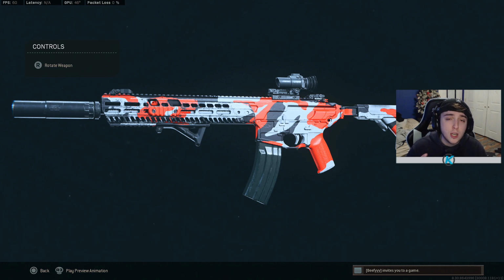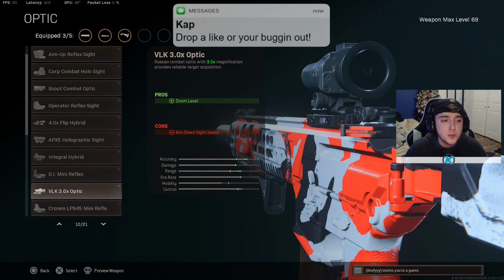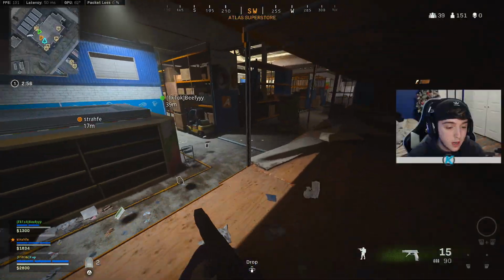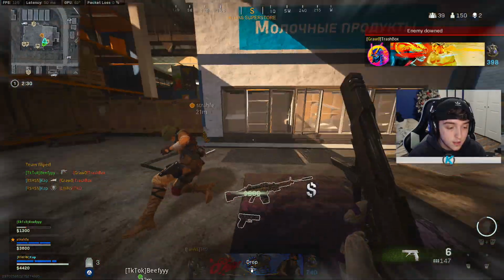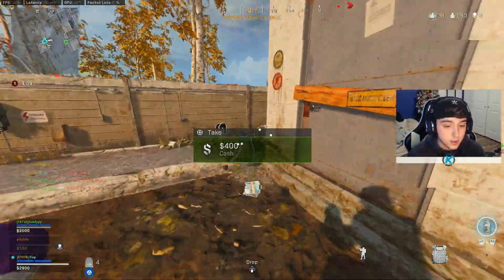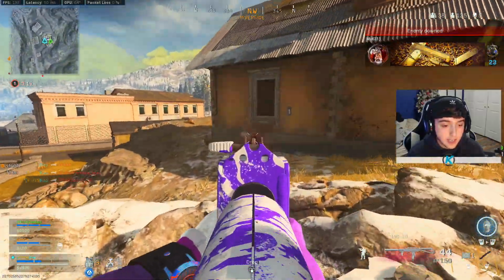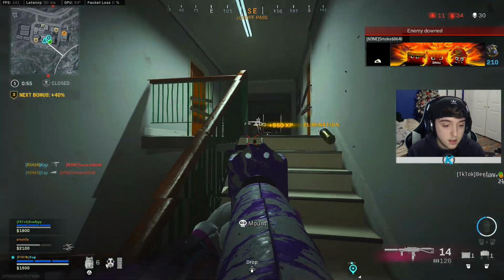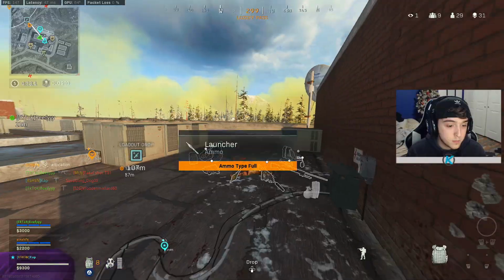the *NO RECOIL* M13 in WARZONE! (BEST M13 CLASS SETUP)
best m13 class setup warzone / best m13 loadout in warzone! (no recoil m13 warzone)

PSN: kxptr

Background Music produced by Riddiman.

💖Thank you to everyone who supports me and watches my videos, it means everything to me.